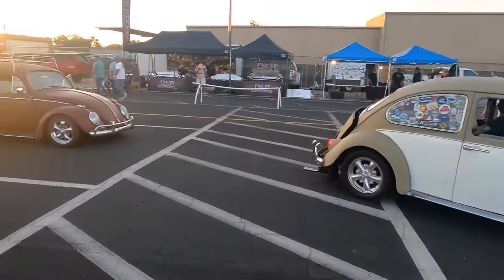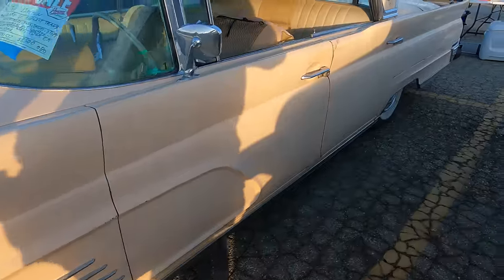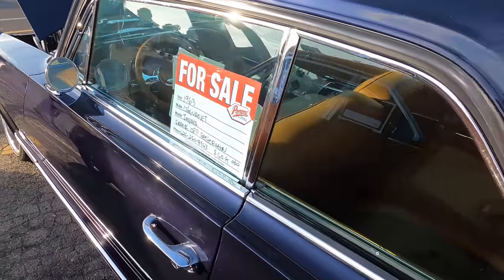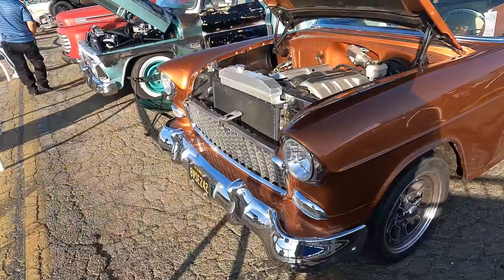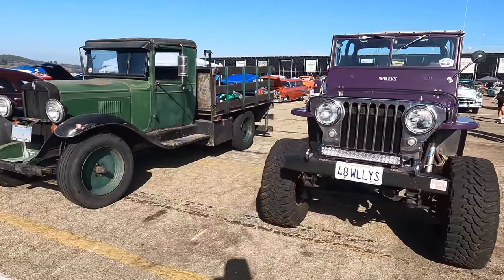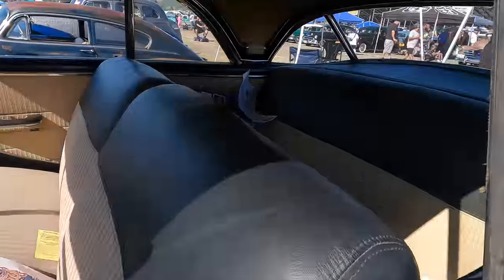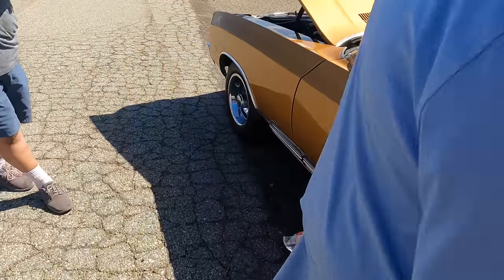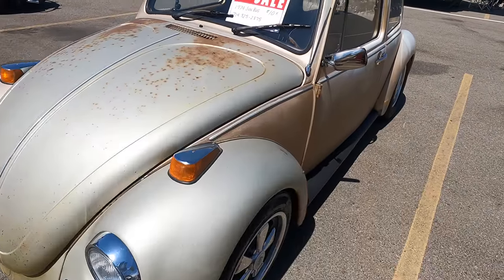Pomona Swap Meet & Classic Car Show - August 13, 2023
My two year anniversary of filming Pomona Swap Meet. We had great weather for this one with temperatures in the mid eighties. Hundreds of classic cars, muscle cars, lowriders, hot rods, customs, pickup trucks, antique autos, Volkswagens, and other vehicles of interest on display and in many cases for sale.

Filmed on August 13, 2023

Legal Notice: This channel contains videos shot on location that document car shows and other newsworthy automotive events. Often there is unintentional copyrighted music in the background that I have no control over that was not added by myself in editing. I edit the videos so that they clear YouTube's copyright detection software prior to public posting. The focus of the videos on this channel is not music and thus any songs that can be heard in the background that may be detected now or in the future should fall under fair use since they are not the subject of the video and are there unintentionally.